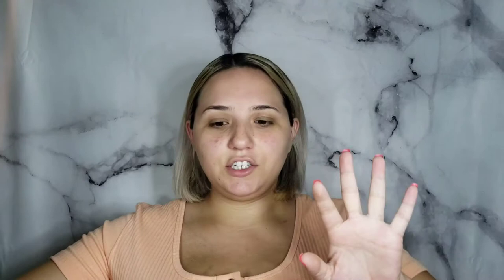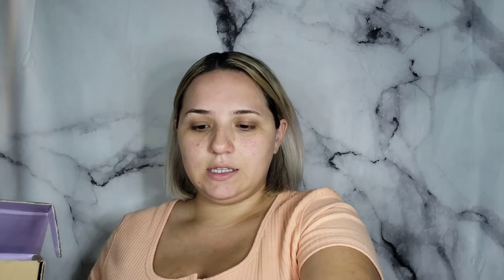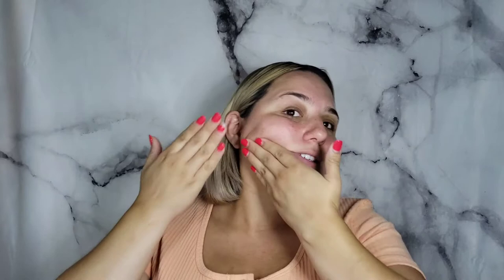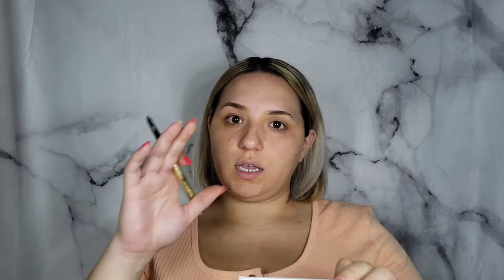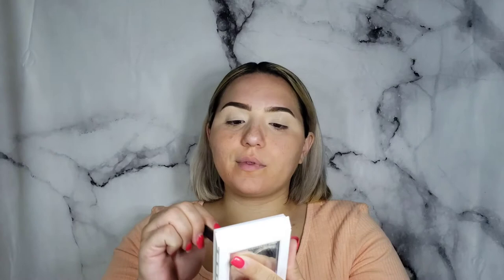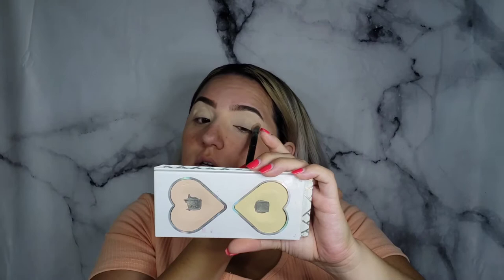Full Face Dragun Beauty, Dragunglass, & CICADAS!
I'm attempting to use ALL my Dragun Beauty products for this look and if you head on over to my Instagram, you can see the looks I did for all 5 Liquid Lipsticks!